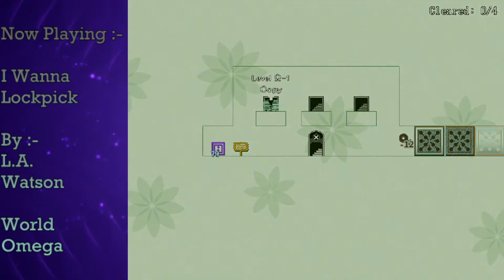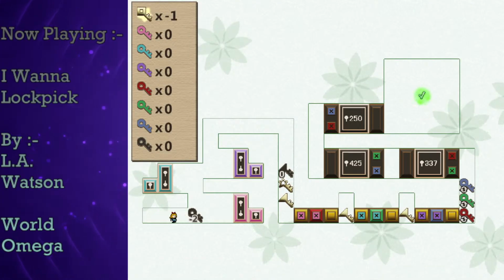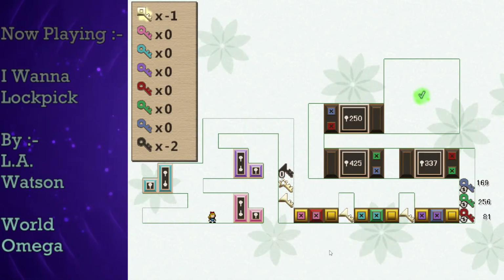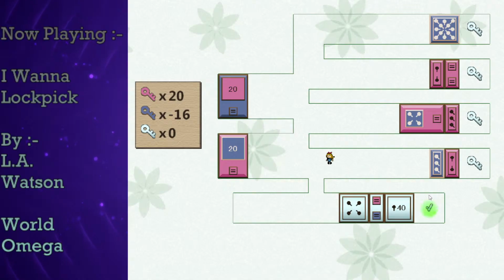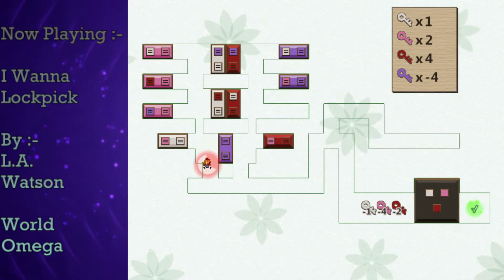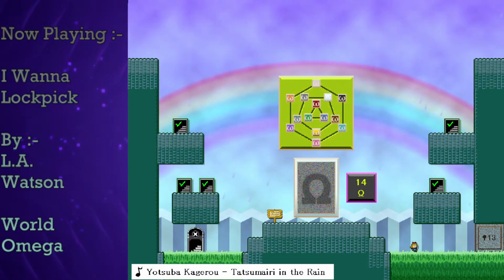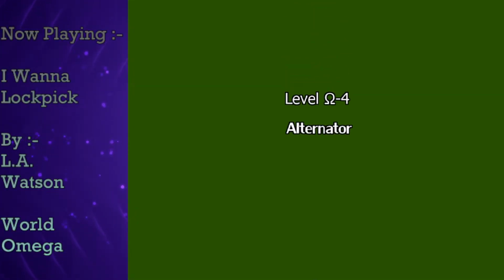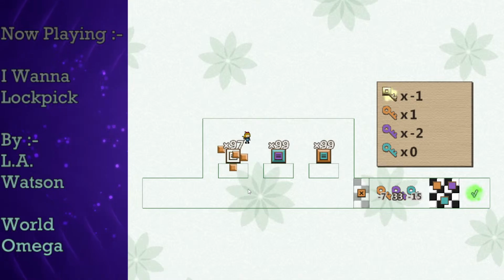I Wanna Lockpick. Let us Lockpick. [#25]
Time to lock onto the prey and drive it in. Let's do this.

Please please PLEASE play and support LA Watson for making this masterpiece of a game for all of us, FOR FREE too!

Also I made a Discord with zero people plzzz join if you want thx :-